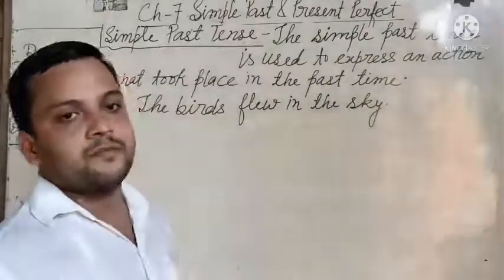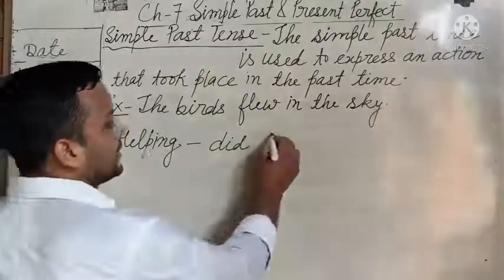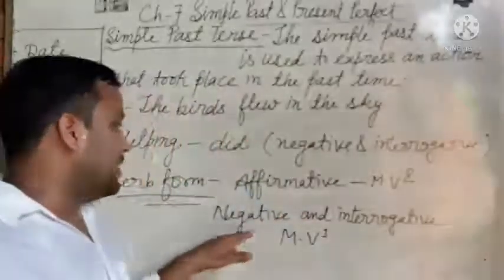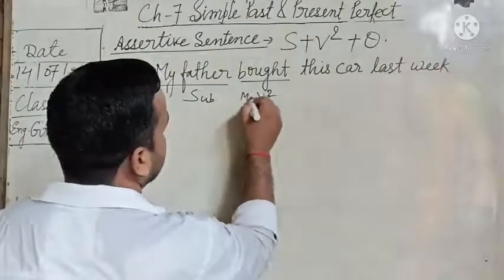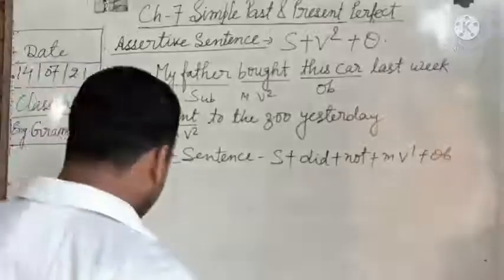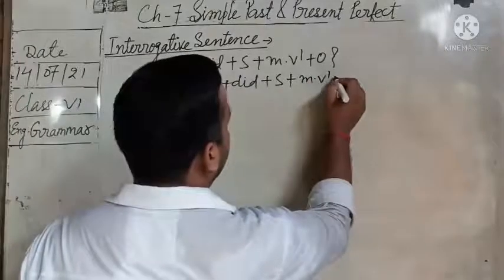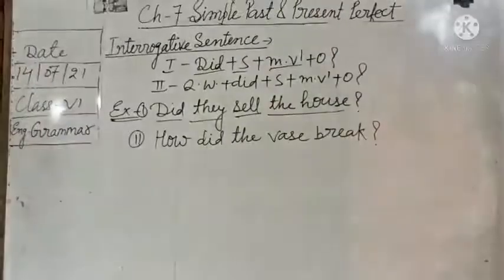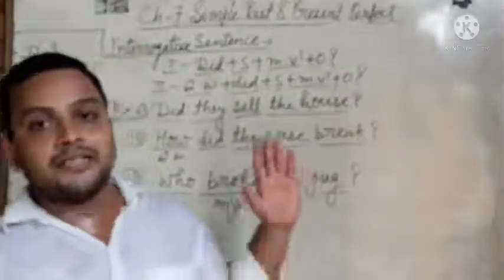Chapter - 7 (Simple Past & Present Perfect)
Class VI C,D,E (14/07/21)
English Grammar